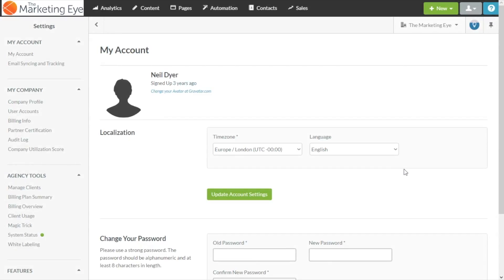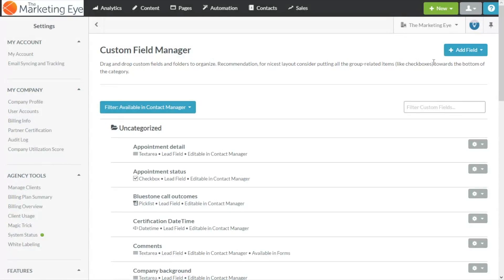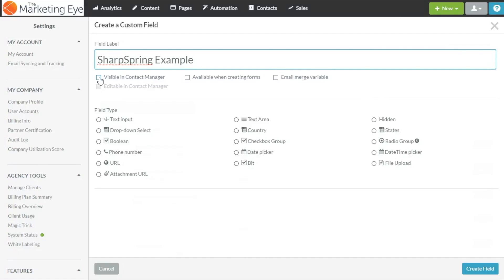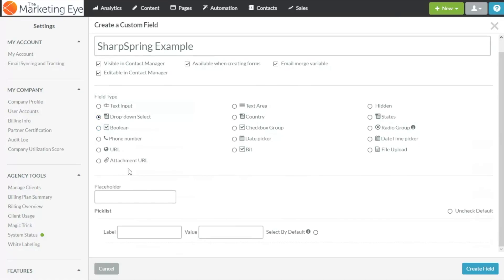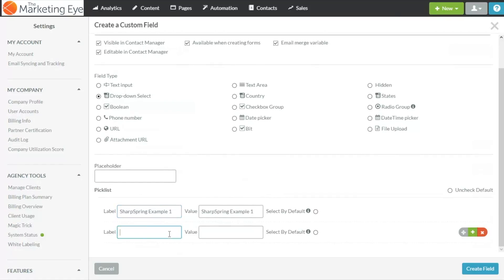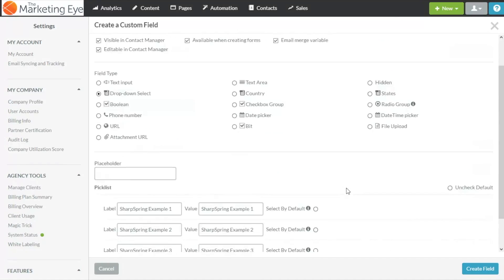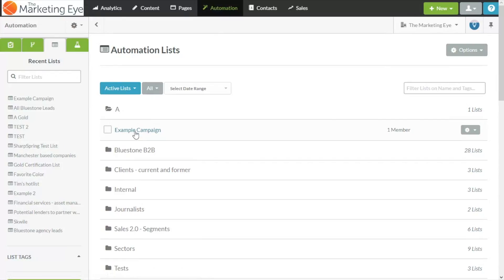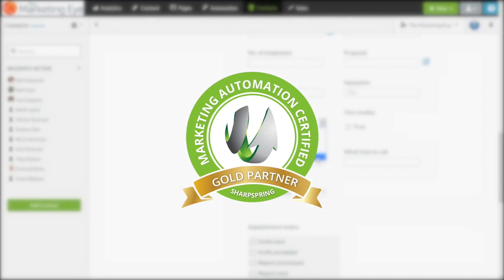How to create a custom drop-down select field in SharpSpring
How to create a custom drop-down select field in SharpSpring, part of our How To series for using SharpSpring.

If you need help with SharpSpring, visit The Marketing Eye website and get in contact with us today to see how we can help your business

The Marketing Eye is a Platinum Certified SharpSpring Agency and has helped dozens of businesses thrive through the use of Marketing Automation.